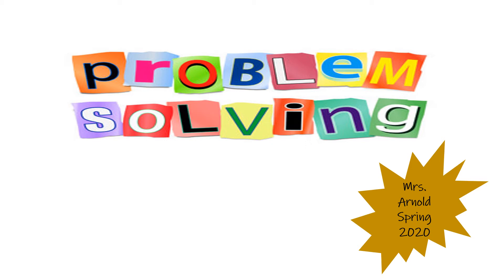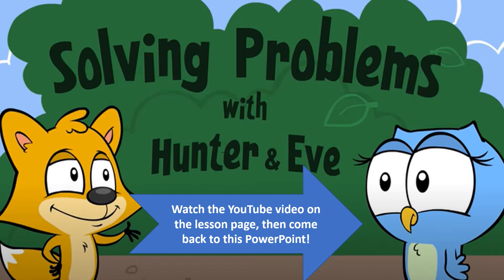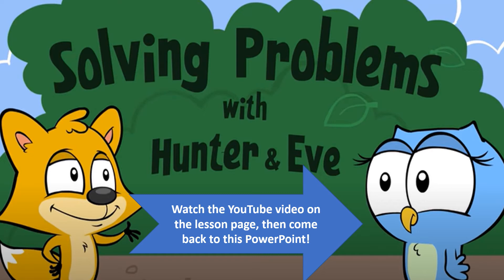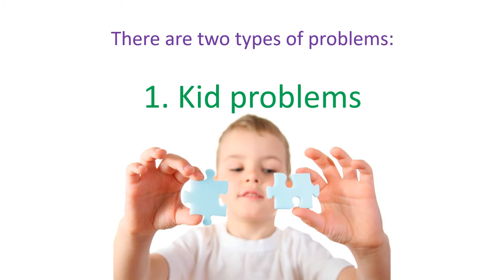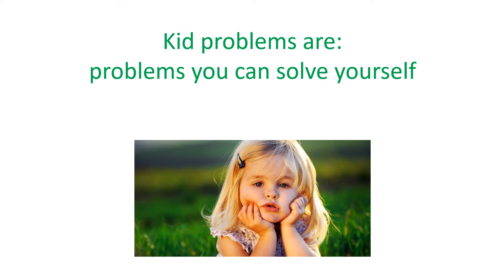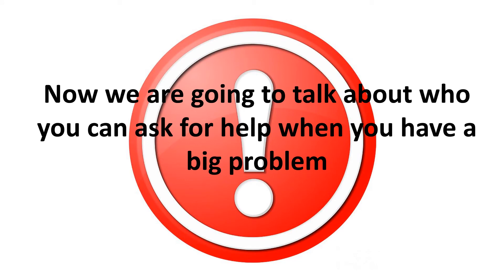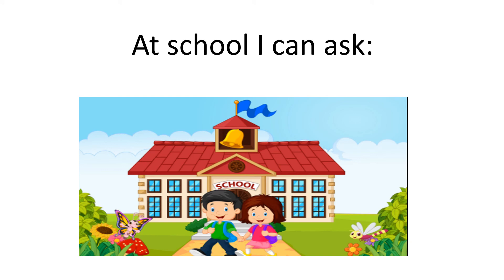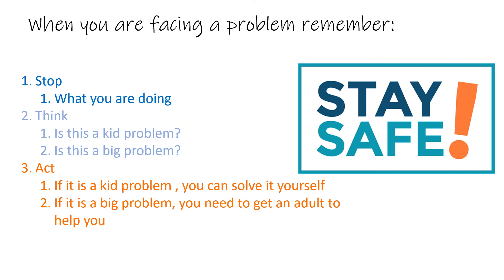Arnold Problem Solving Lesson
Lesson on problem solving for 3-5th graders at Sterling Elementary.